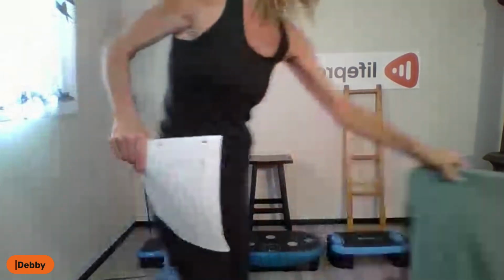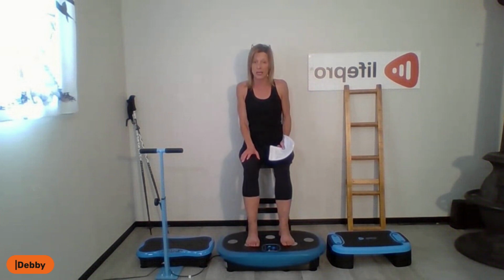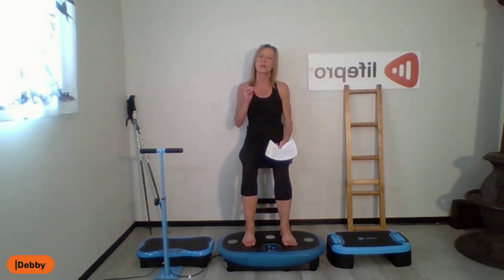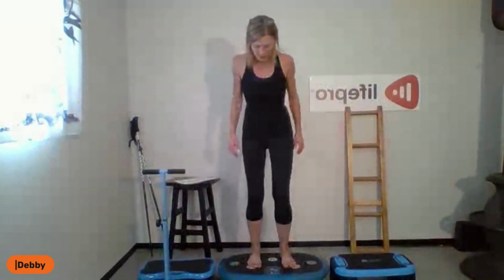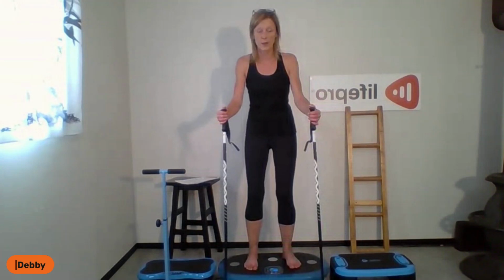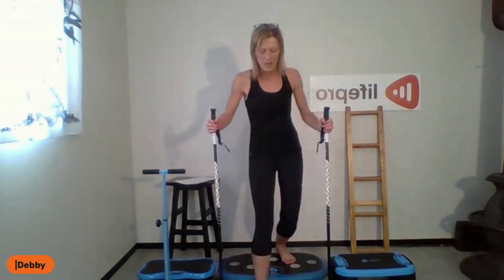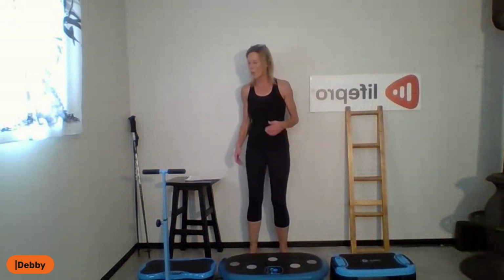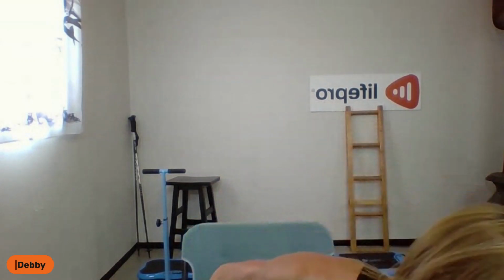Q & A Monday - Improving Balance & Stability on your Vibration Plate